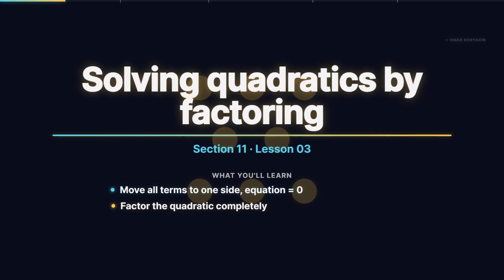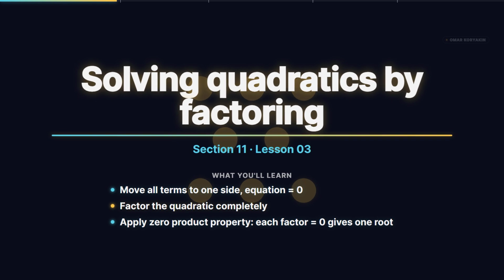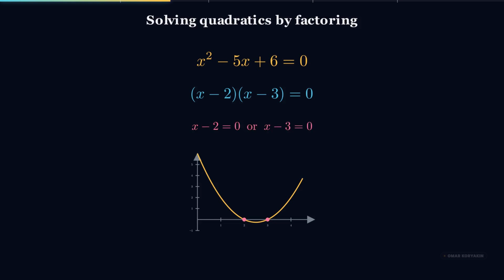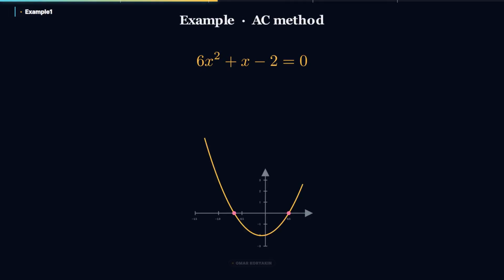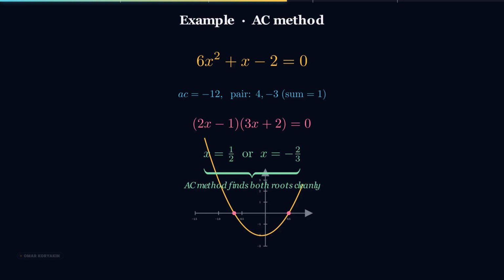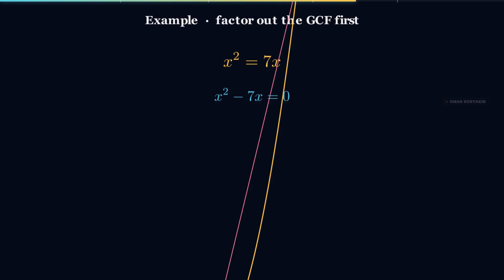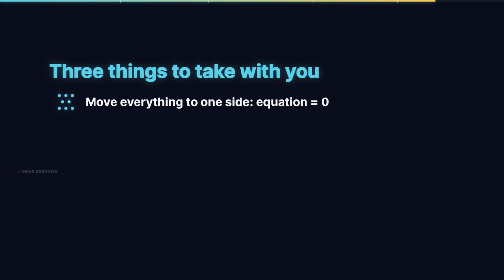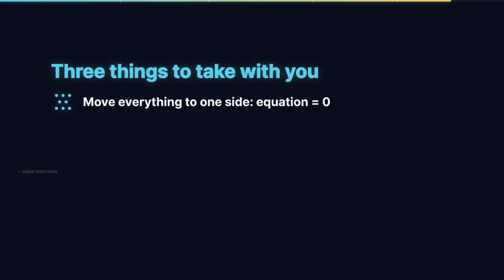Algebra Masterclass | S11E03: Solving Quadratics By Factoring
Struggling with Solving Quadratics By Factoring? By the end of this video, you will solve problems that used to take you 10 minutes in under 30 seconds.

CHAPTERS
0:00 Introduction
1:30 Deep Dive
2:39 Example 2
2:55 Advanced Application

NAVIGATE THE COURSE
PREVIOUS: Algebra Masterclass | S11E02: Square Root Method
NEXT: Algebra Masterclass | S11E04: Completing The Square